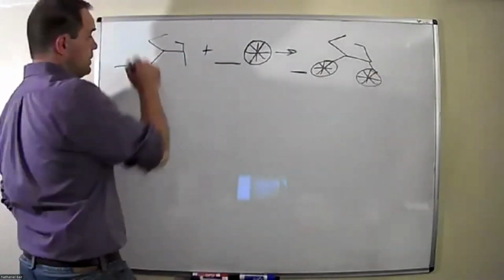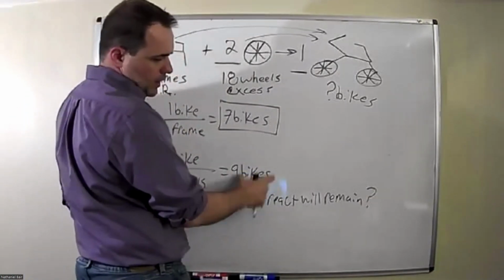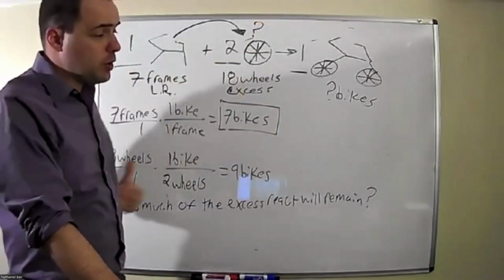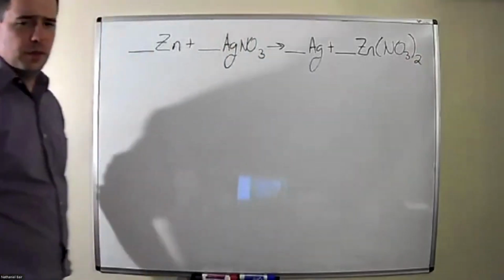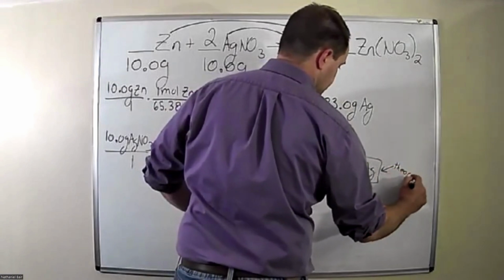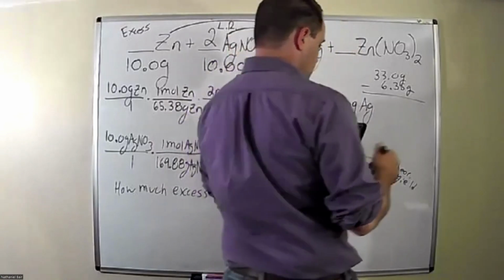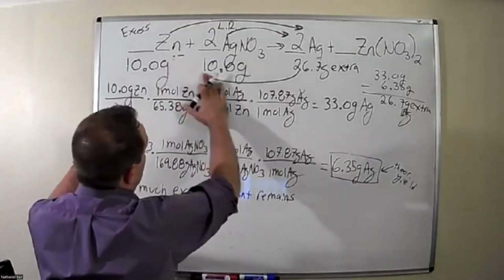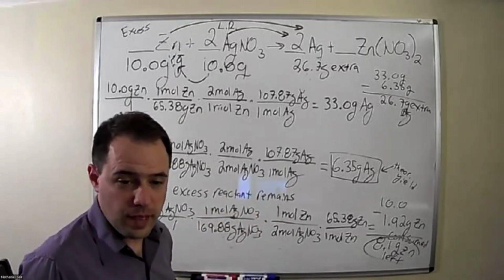How much of the Excess Reactant Remains